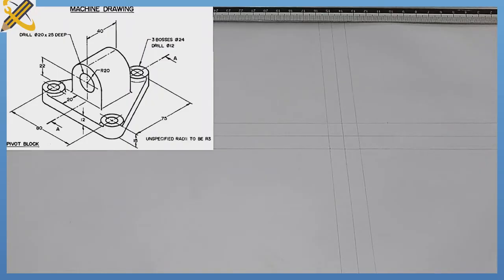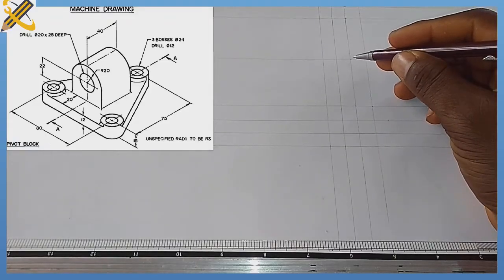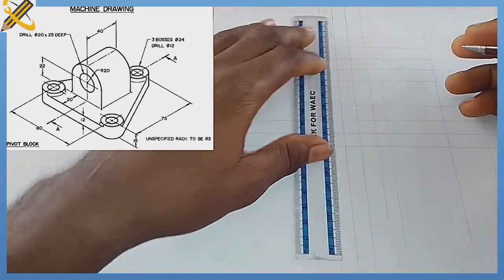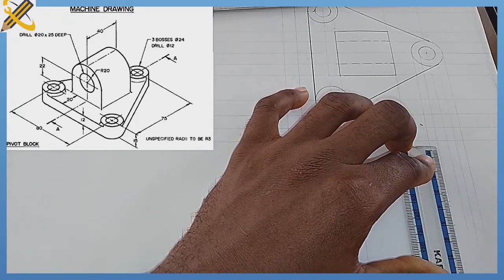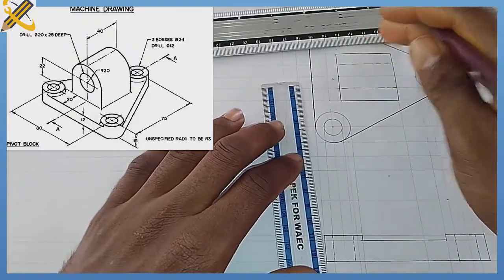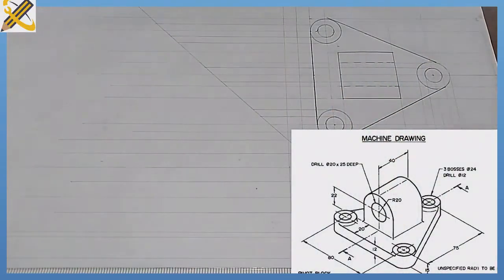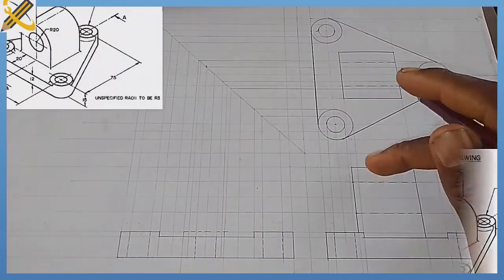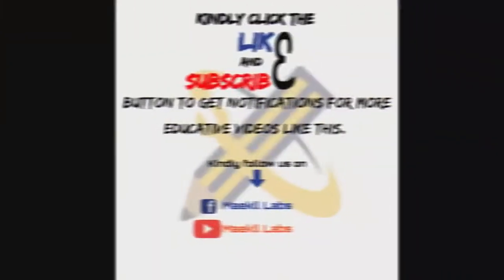Orthographic projection - Machine drawing in | Technical drawing | Engineering drawing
This video explains how to convert an isometric drawing to Orthographic projection.
Check the link below for comprehensive explanation of the concept.